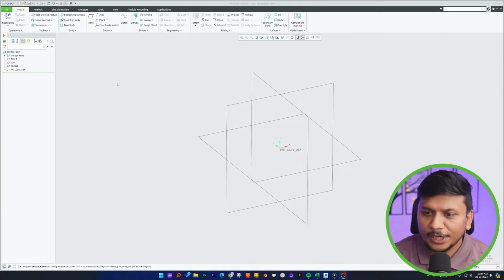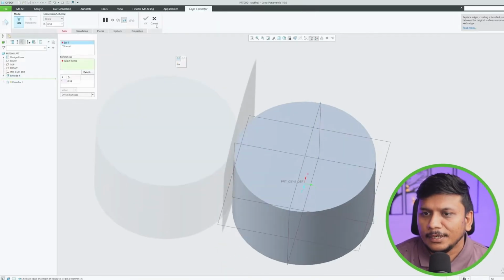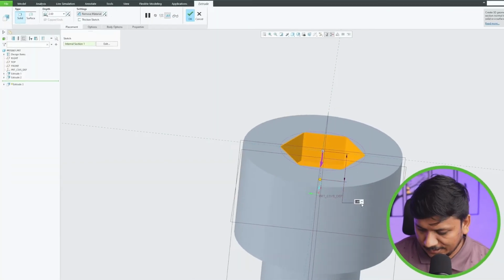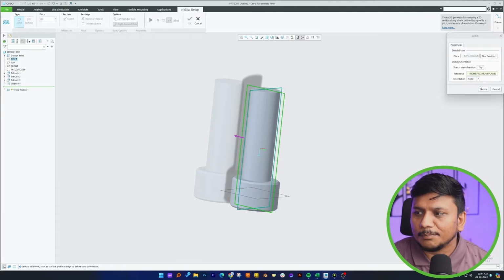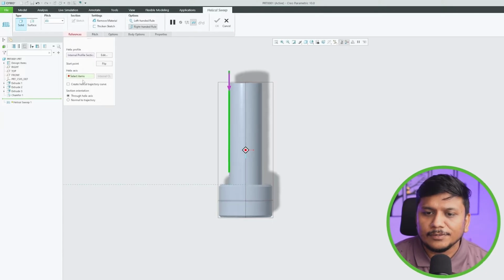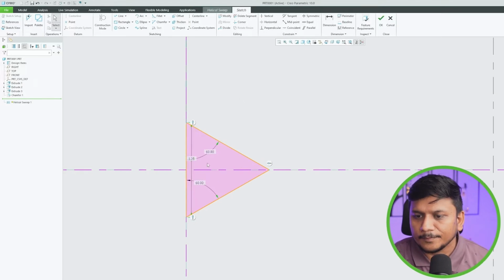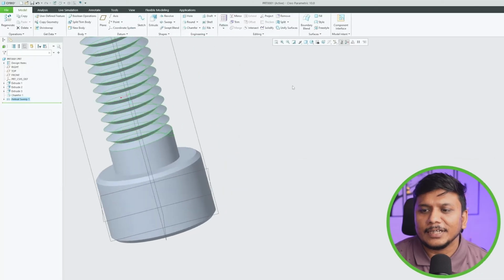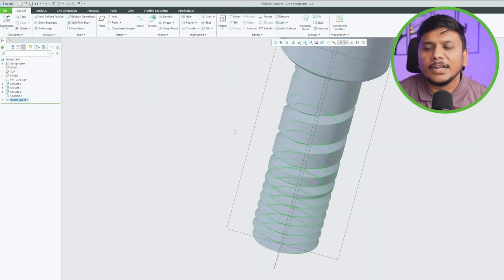Helical Sweep - Creo Part Modeling | How to Create a Helical Sweep in Creo | #25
In this Creo part modeling tutorial, you'll learn how to create a helical sweep in Creo Parametric. Helical sweeps are useful for creating threaded parts, springs, and other complex spiral geometry. By the end of this video, you'll have a solid understanding of how to use the helical sweep tool effectively.